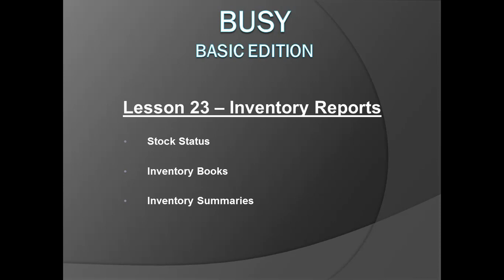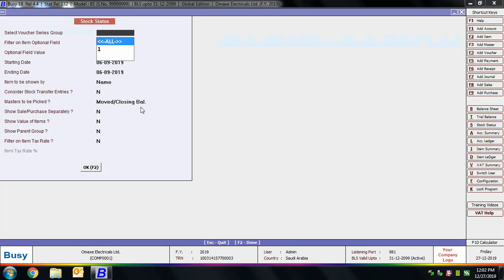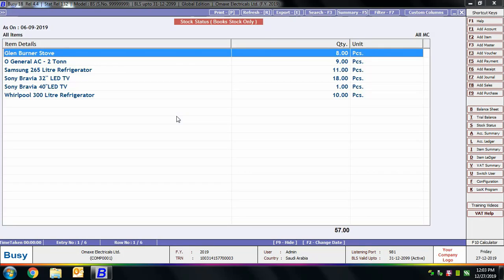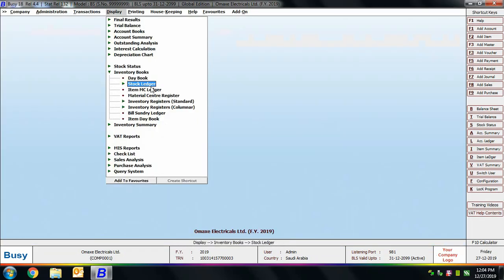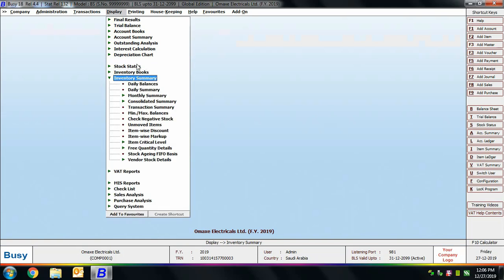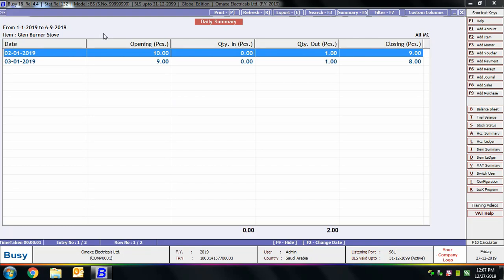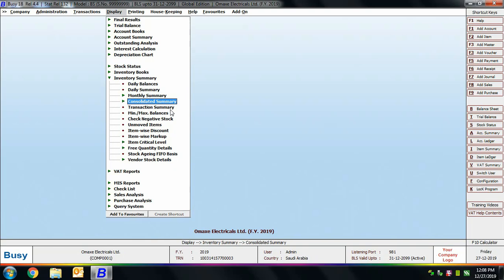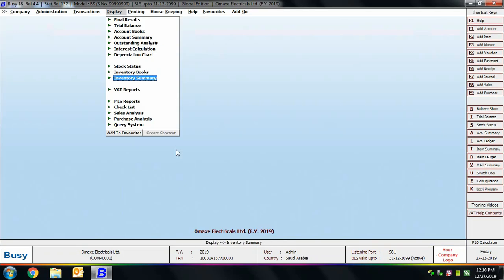Lesson 23 - Inventory Reports - English